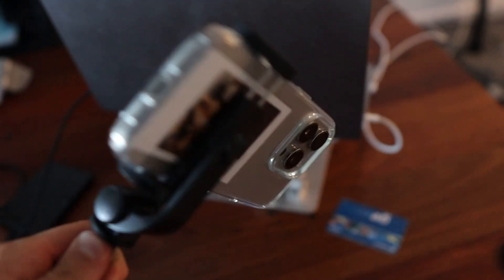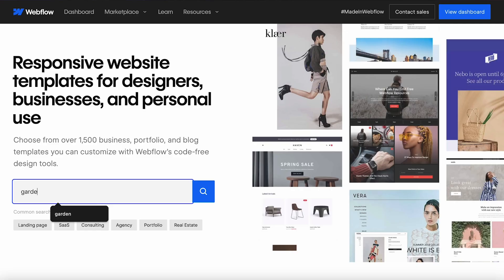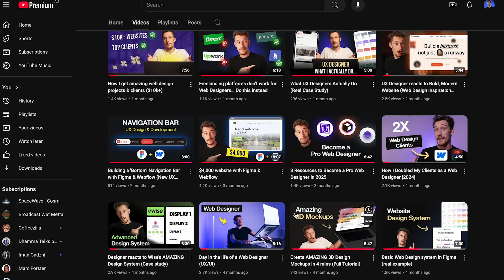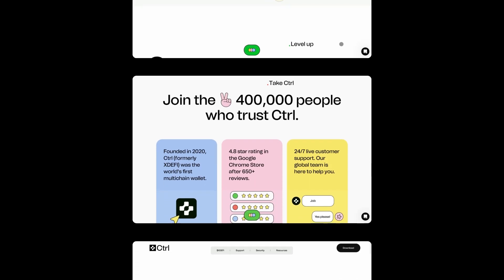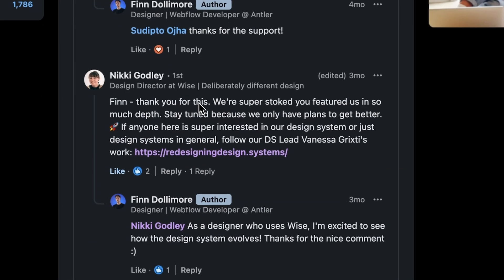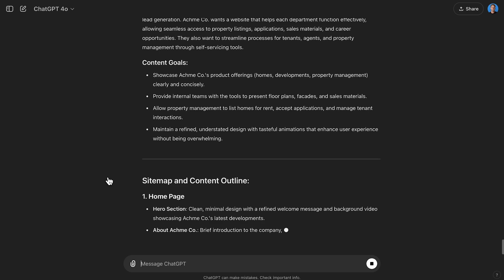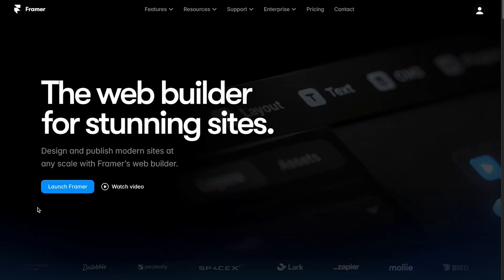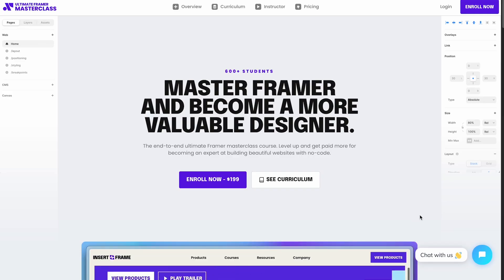15 Career Hacks To LEVEL UP as a Freelance Web Designer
Hey everyone welcome back! Here are 15 of the most useful tips I have about leveling up as a web designer. I hope you find them useful!

⏱ Timestamps
0:00 Intro
0:20 Tip 1
0:39 Tip 2
1:19  Tip 3
1:55 Tip 4
2:24 Tip 5
2:53 Tip 6
3:19 Tip 7
3:48 Tip 8
4:43 Tip 9
5:02 Tip 10
5:37 Tip 11
6:35 Tip 12
7:11 Cool Framer course
7:33 Tip 14
8:24 Tip 15

I’m Finn, web designer, developer and YouTuber,  based in Australia. On this channel, I teach web design through real life projects.

If you’d like to talk, I’d love to hear from you.